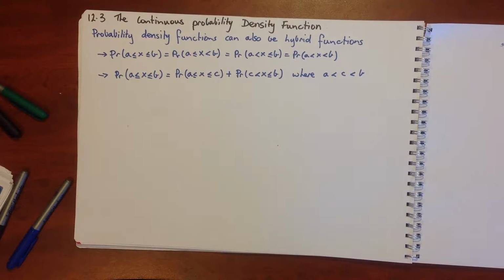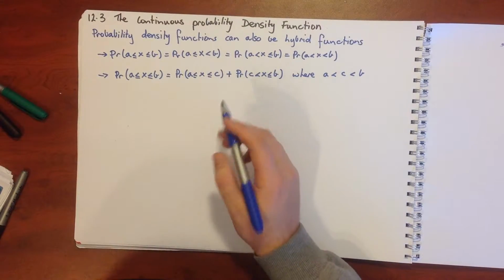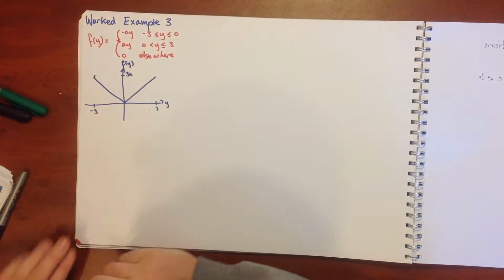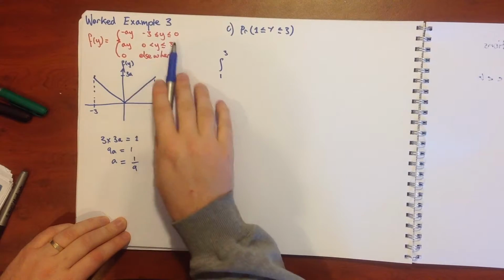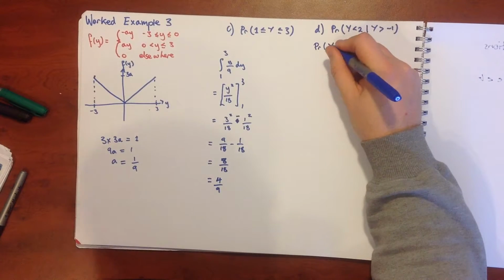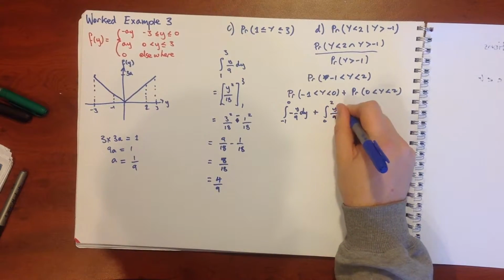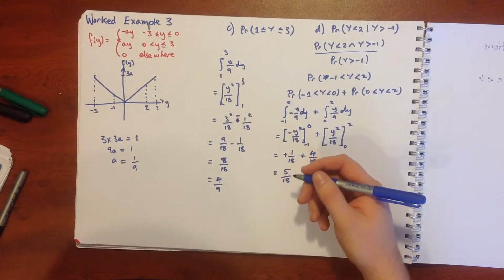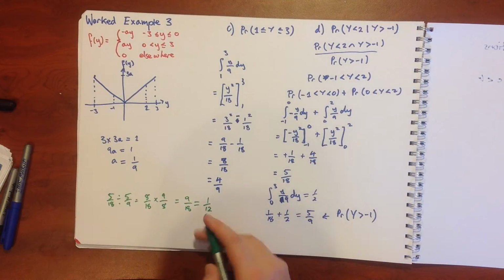Mathematical Methods 12.3 The continuous probability density functions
In this tutorial students will learn about probability density functions